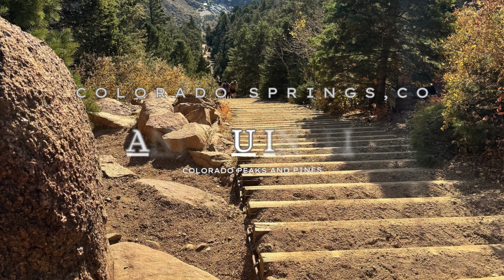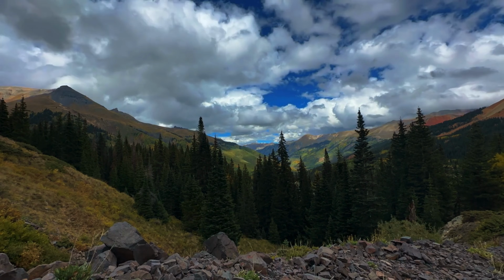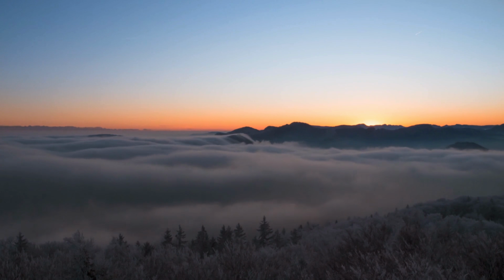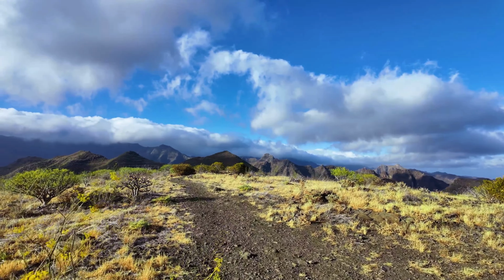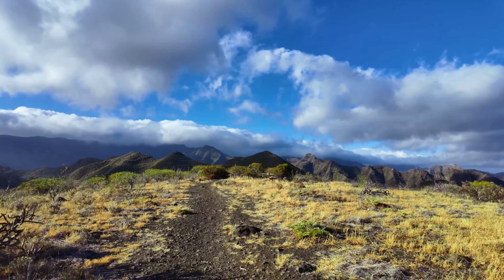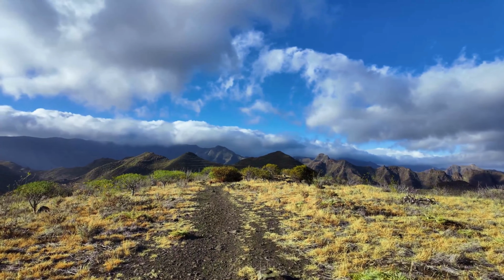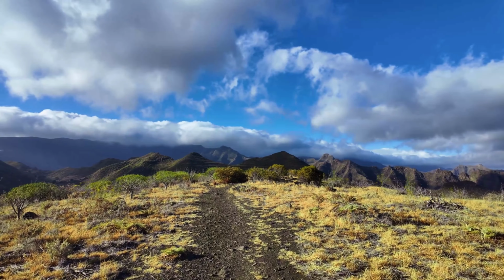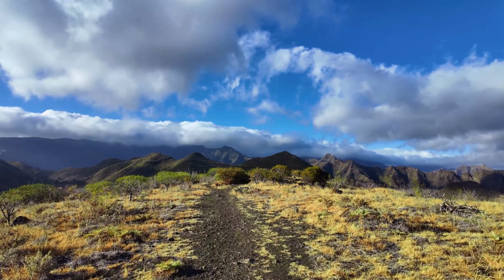Manitou Incline Uncovered: What You Need to Know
Think you're ready for the Manitou Incline? With 2,768 steps and a 2,000-foot elevation gain, this legendary hike isn’t for the faint of heart! Whether you’re a first-timer or a seasoned climber, we’ve got everything you need to conquer the Incline—tips, gear must-haves, trail secrets, and stories from those who’ve tackled the climb. Join us as we break down the challenge, one step at a time!